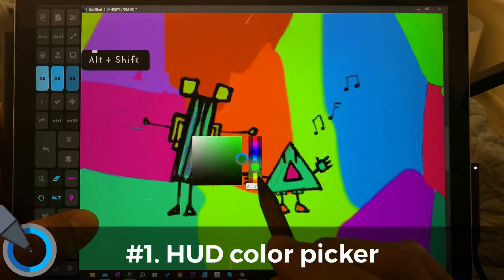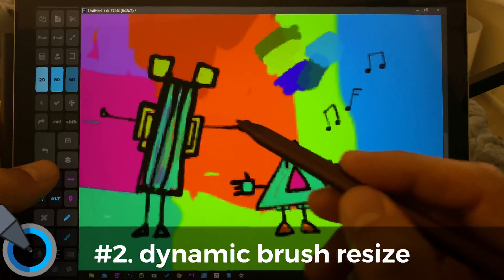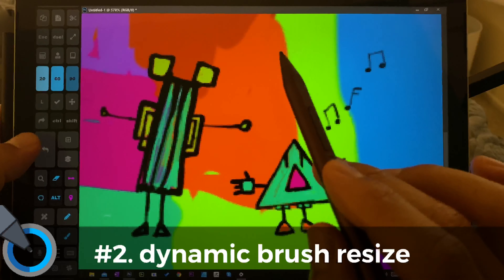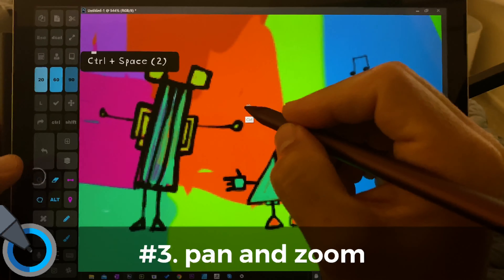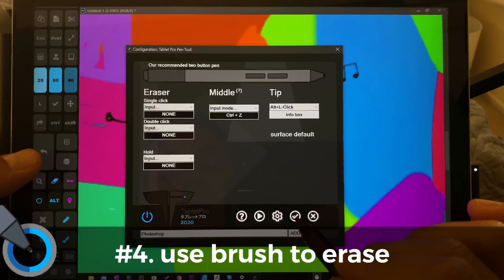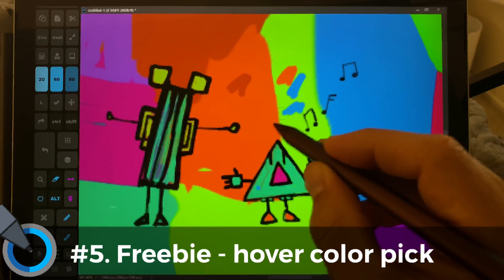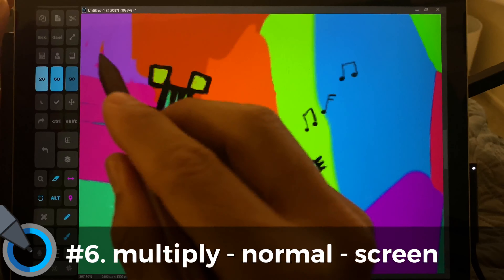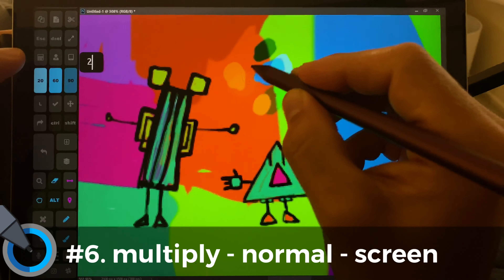Top 5 Photoshop Shortcuts for Digital Artists 👍 if you know all 5! HUD Color Picker, Dynamic Resize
Quick tutorial showing the TOP 5 Photoshop CC 2020 Keyboard Shortcuts for Digital Artists. Some really cool and extremely useful shortcuts that I use all the time. Dynamic Brush Resizing, HUD Color Picker, Screen, Multiply, Normal, Dynamic Opacity hotkey, Turn Brush into Eraser... etc.

Tablet Pro Artist Pad install guide with downloads in the description

@Photoshop Training Channel  @Microsoft Surface  @Adobe Photoshop